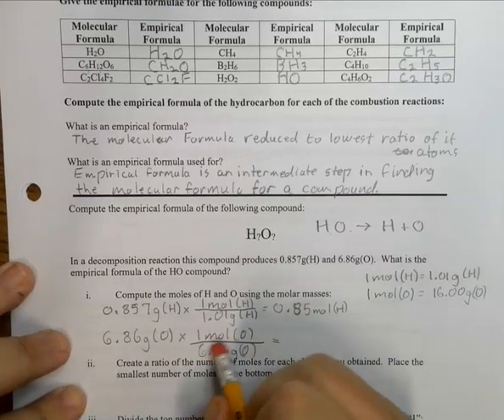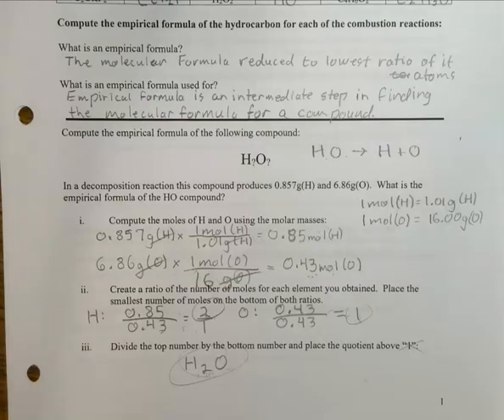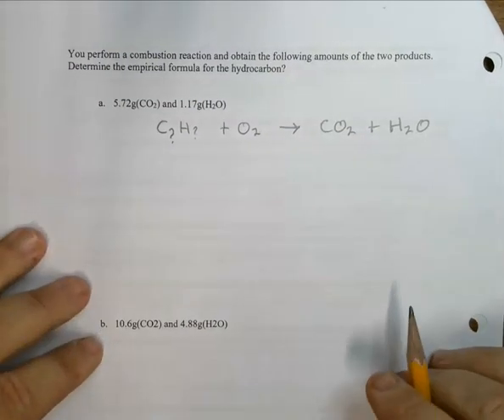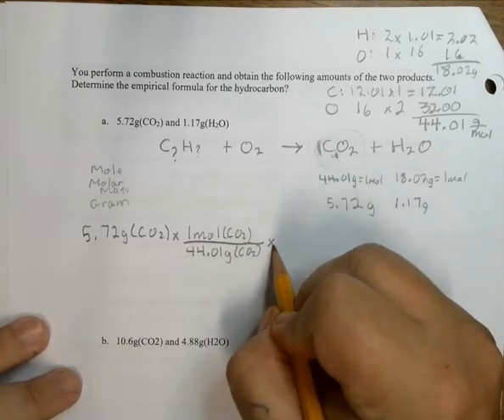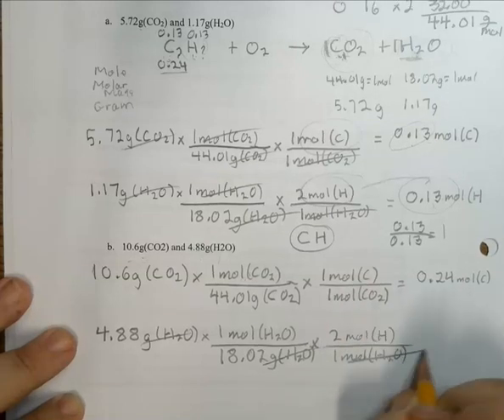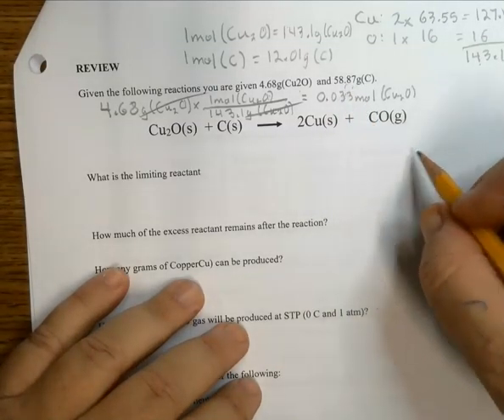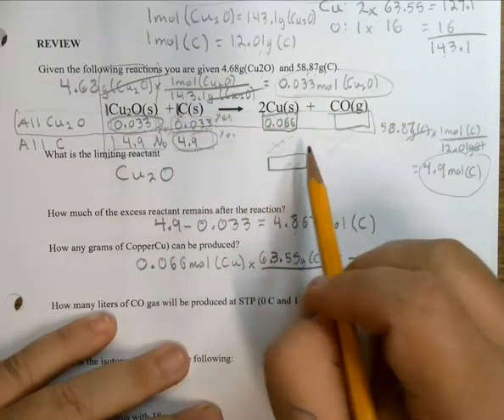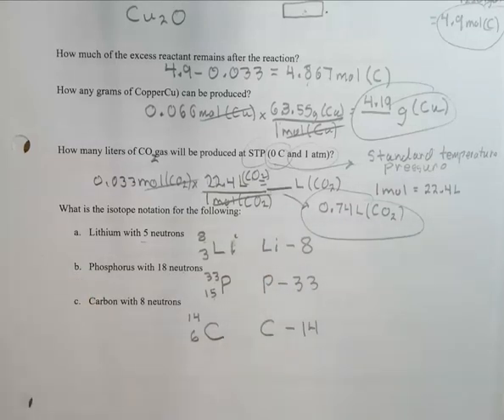Day 26 Empirical Formula 100119